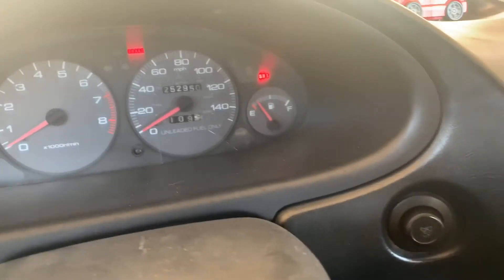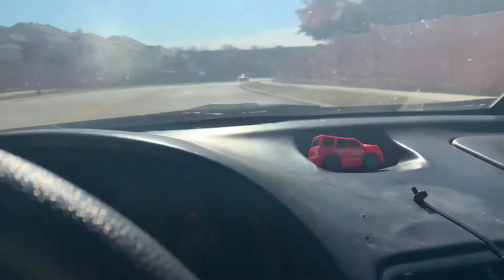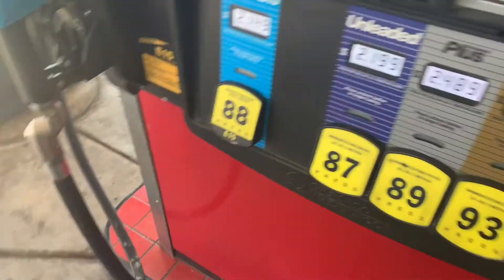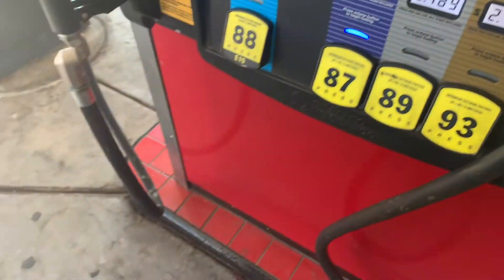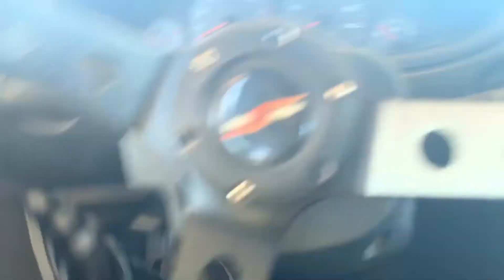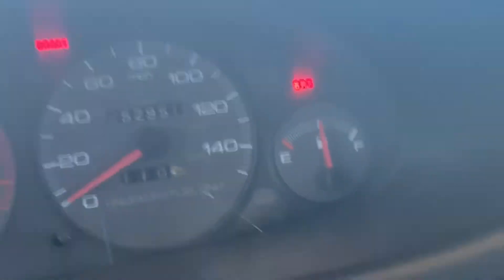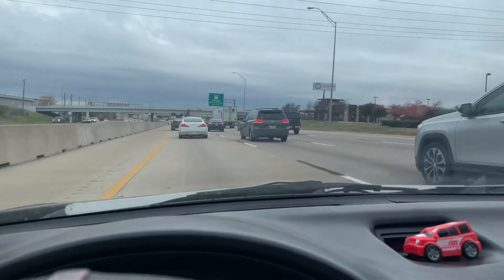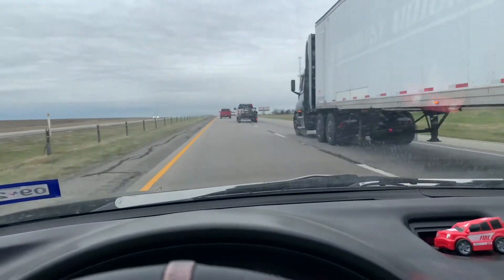Integra Vlog#1 Road trip + alignment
Tools i use:
DEWALT driver tool
Husky Ratchet Kit
Craftsman tool set
Long sockets
Long Screwdriver
Wrench kit
Driver wire brush
Wire brush